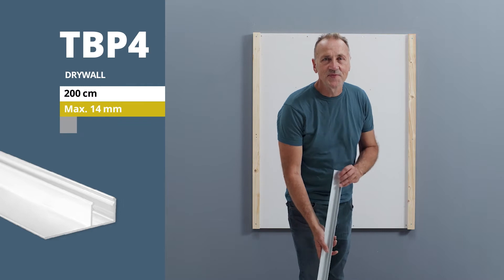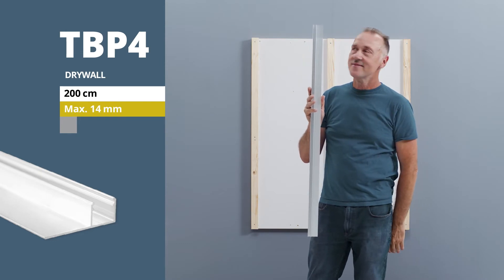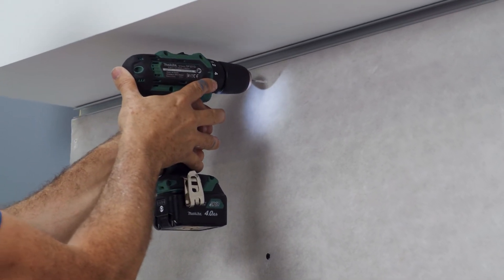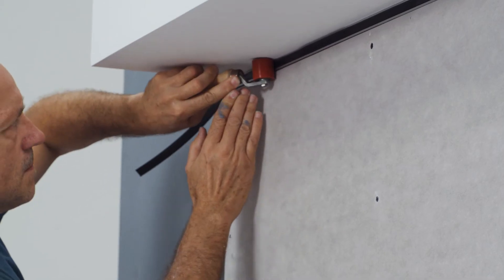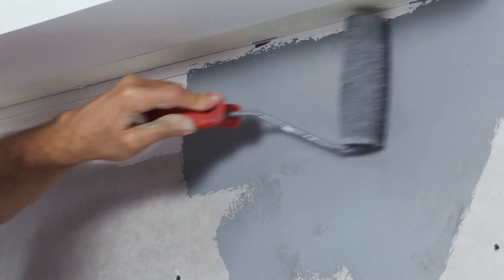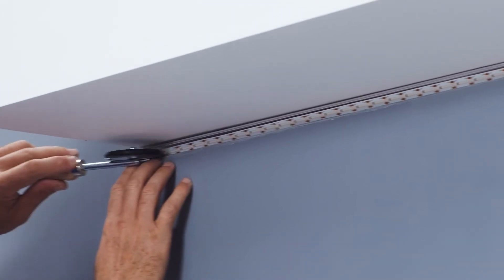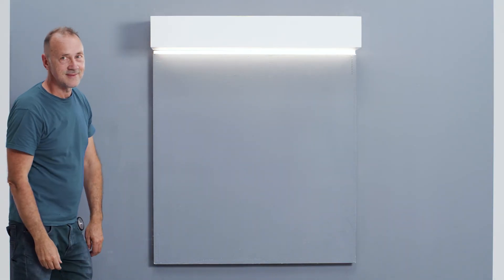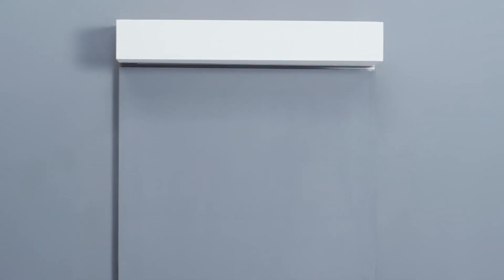TBP4 LED Drywall Profile Corner Protection for Wall or Ceiling | installation instruction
TBP4 LED is a LED Drywall Profile for edges and indirect lighting | installing instruction

LED profile systems from GALAXY® profiles are modular lighting solutions.
The click-connect system makes it easy to assemble the components

Timestamps:
0:00 Introduction
0:35 Mounting instruction
2:02 Final result
2:19 Outro

Architectural light integration

LED aluminium profiles for comprehensive lighting concepts in modern drywall construction. Light source and architectural design element in one!

The TBP4 LED drywall profile system is a full-featured luminaire module and comes in length of 200, 300 cm. It is made of high-quality aluminium (anodised).

LED stripes with a max. width of 14 mm fit into the profile. LED profile covers opal/satin - light transmission 65% are made of polycarbonate and are available in lengths of 200, 250, 300 and 600 cm. Polycarbonate is non-combustible, and UL94-V-2 classified.The covers wings cover the aluminium in the process. The profile is no longer visible.

Easy and quick installation

Recommendation

For fixing the LED line we recommend thorough cleaning and degreasing of the profile for good adhesive behaviour. See accessories.

Upon request, LED aluminium profiles by GALAXY® profiles can be produced in all RAL colours (powder coating). We are looking forward to your inquiries!